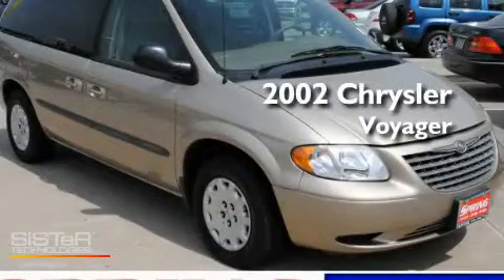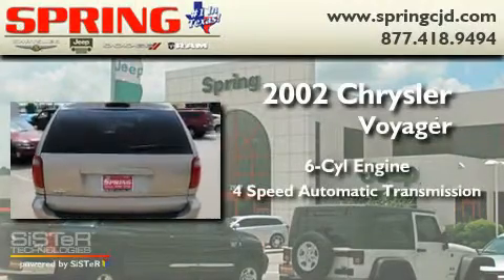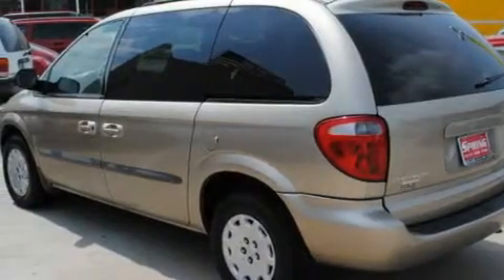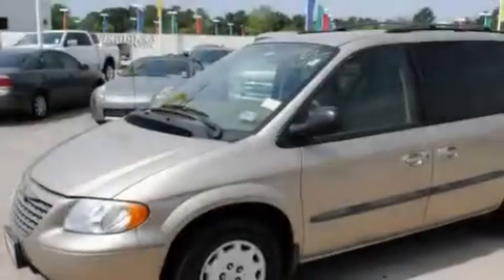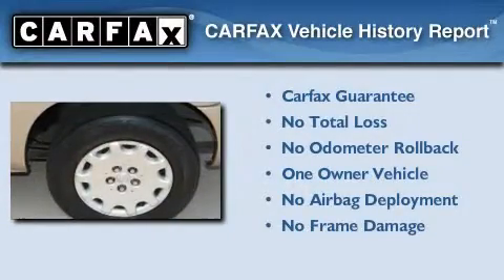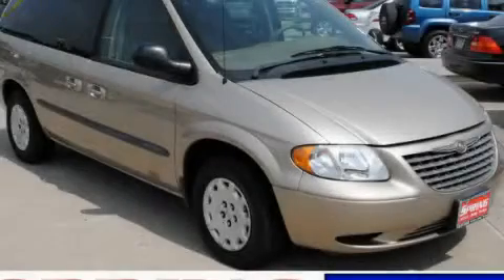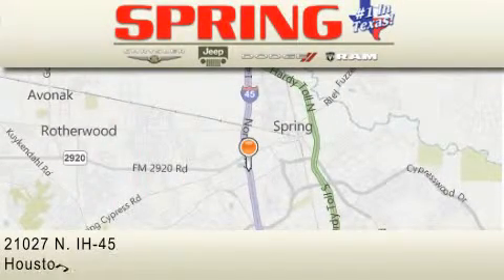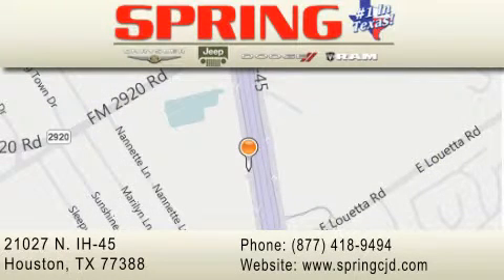2002 Chrysler Voyager Tomball TX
Year : 2002

 Make : Chrysler

 Model : Voyager

 Engine : 6 Cyl.

 Trans . : Automatic

 Exterior : Gold

 Miles : 125,626

 Interior : Taupe

 Stock : R636142A

 21027 N. IH 45

 Pre-Owned 2002 Chrysler Voyager  TX